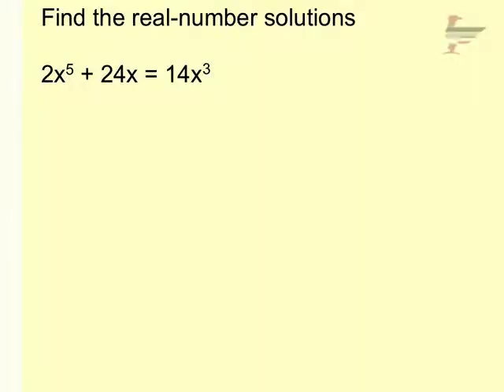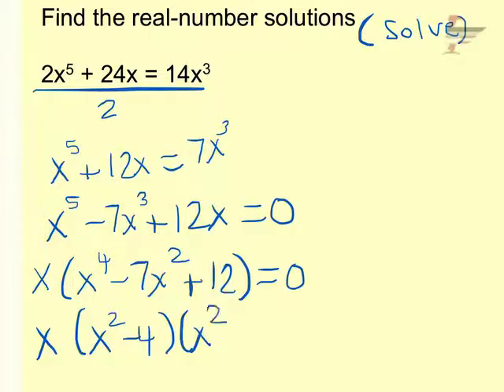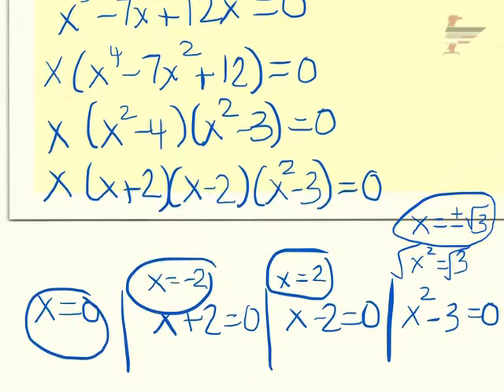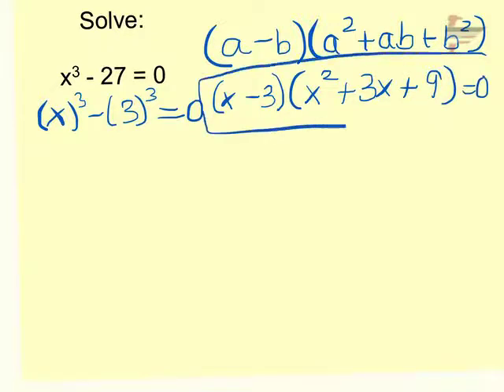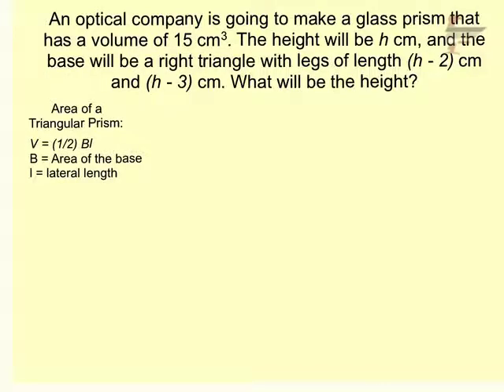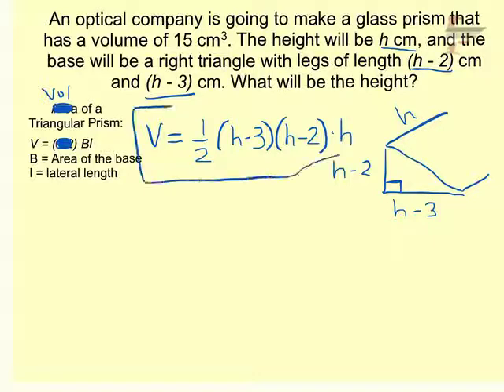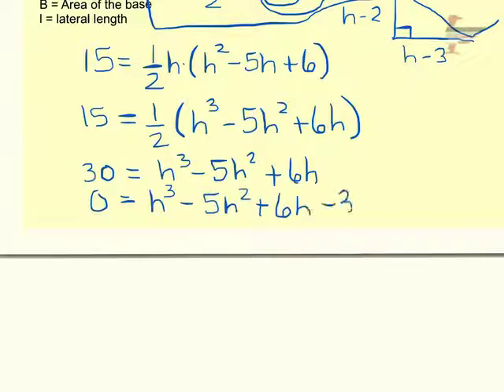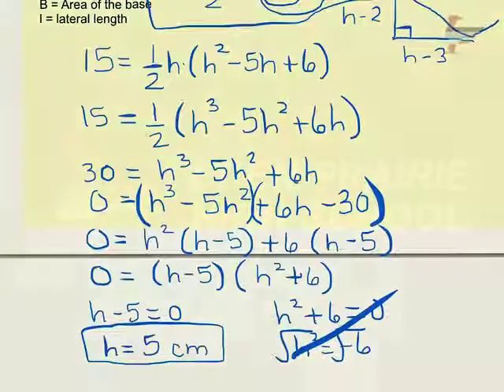Solving Quadratic Functions